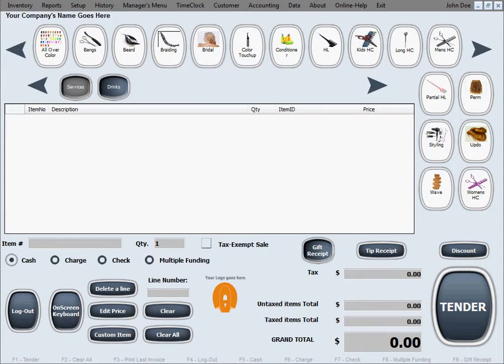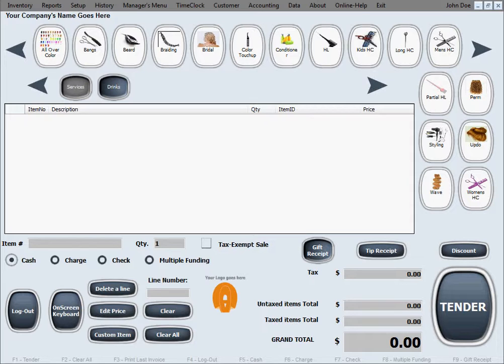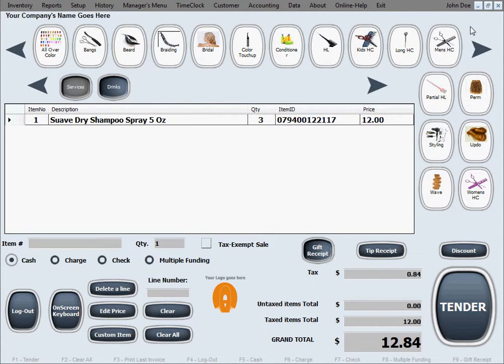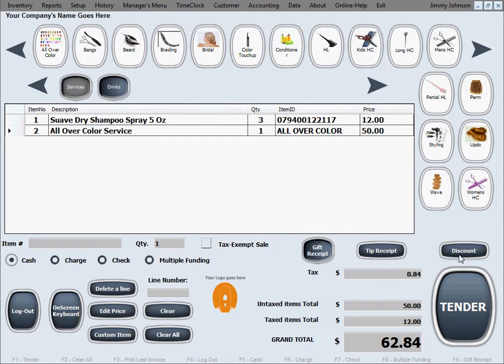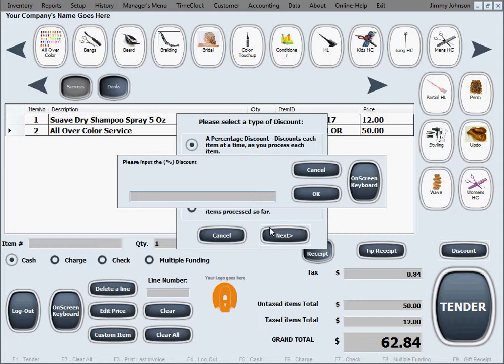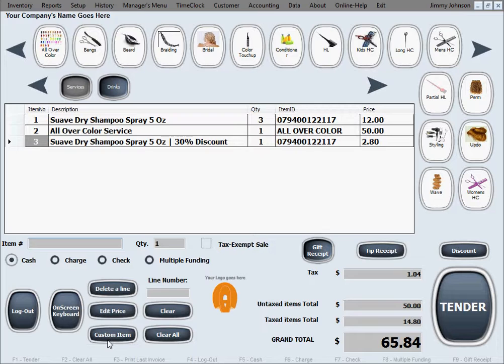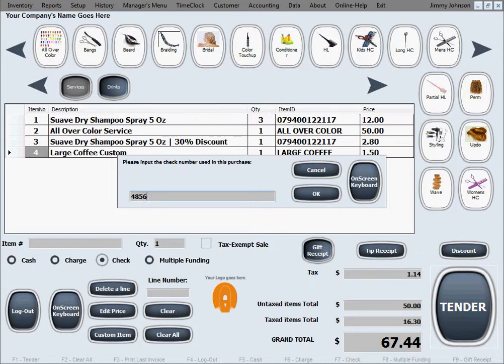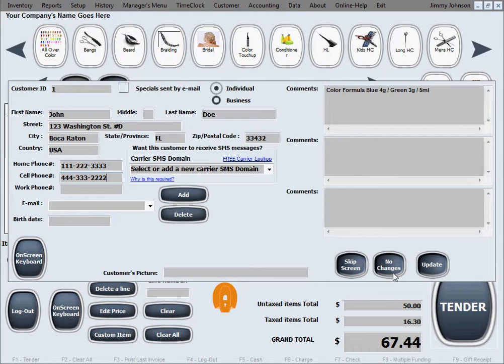Salon Maid 11 Sale 2 of 3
Salon Maid - POS Software Sale Tutorial
Alexandria POS Software